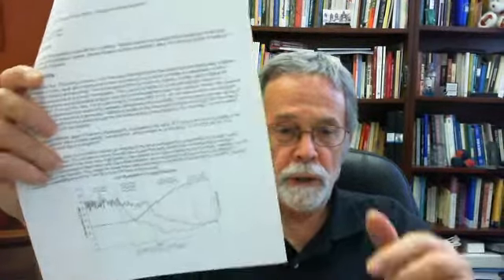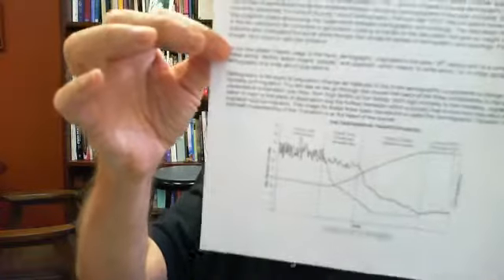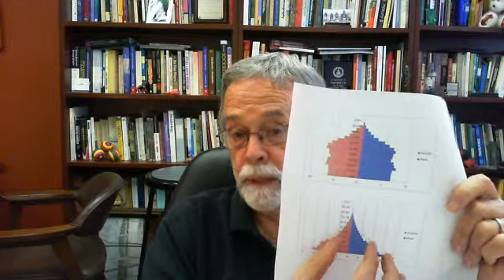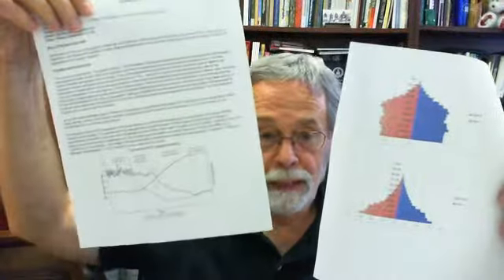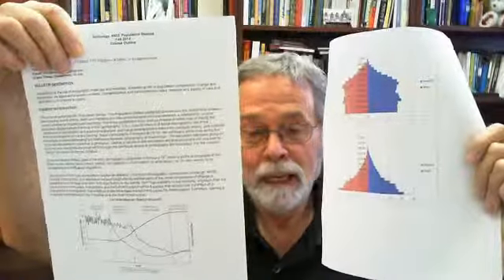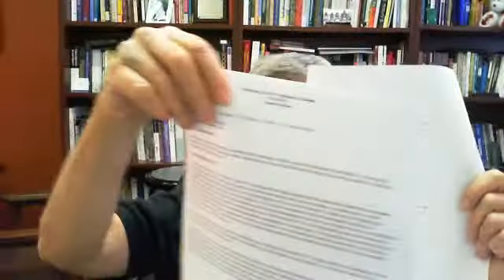Population Studies Fall 2014 Population Pyramids and the Demographic Transition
Population Studies Presentation on the correspondence between the demographic transition and population pyramids